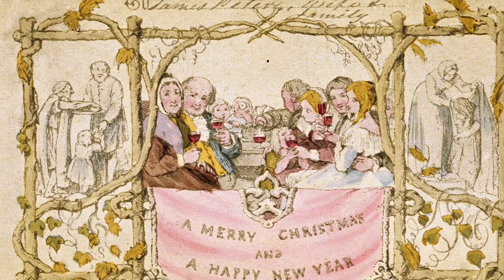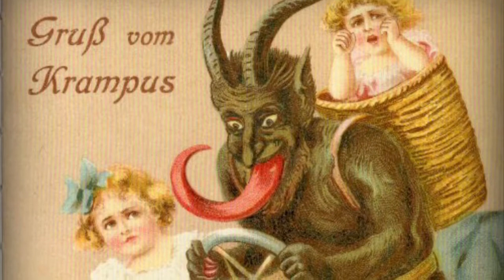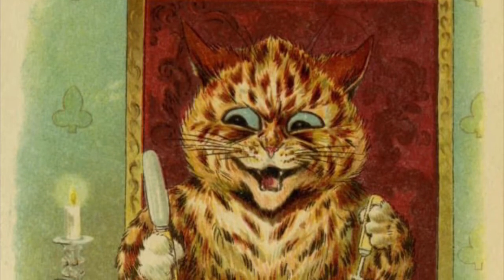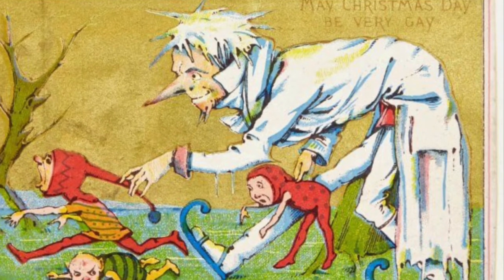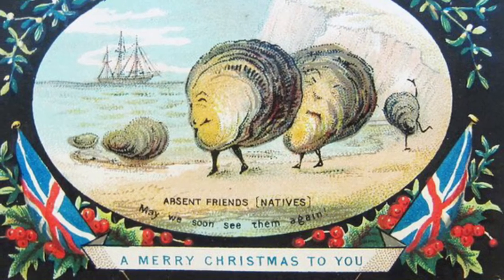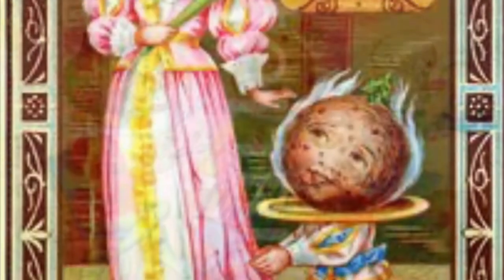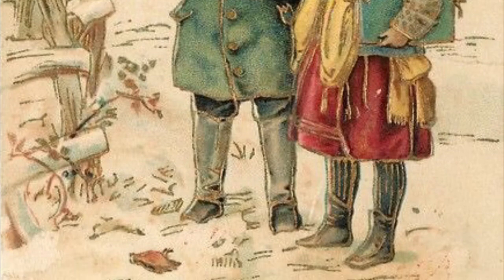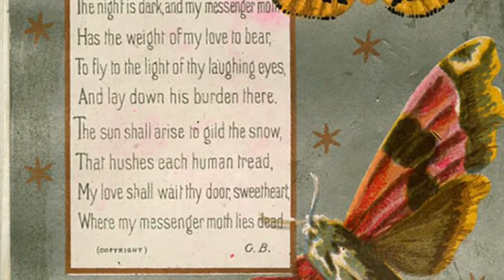Weird Victorian Christmas Cards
Flying jellyfish, dead birds and Satanic puddings - no one did a Christmas card quite like the Victorians.